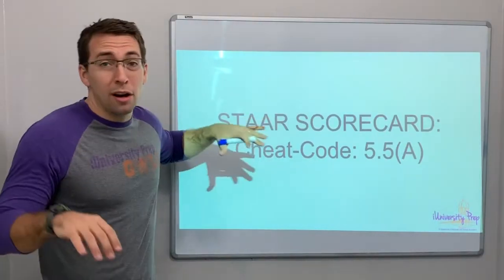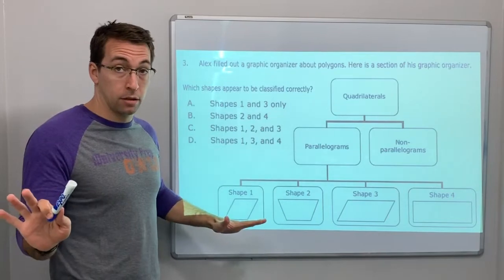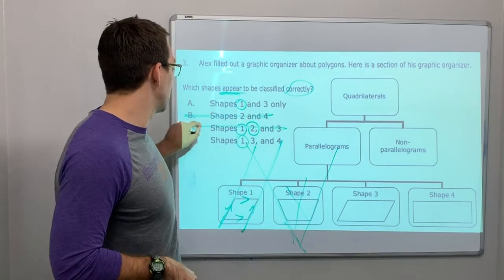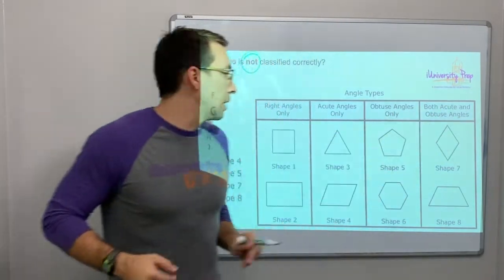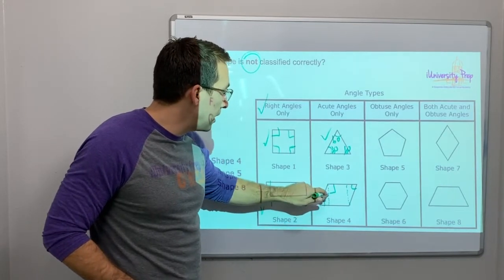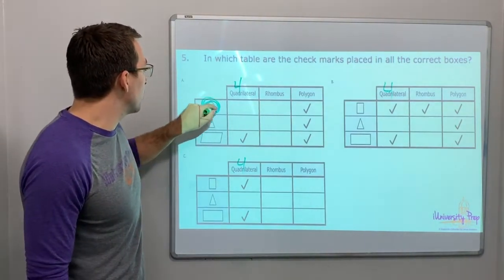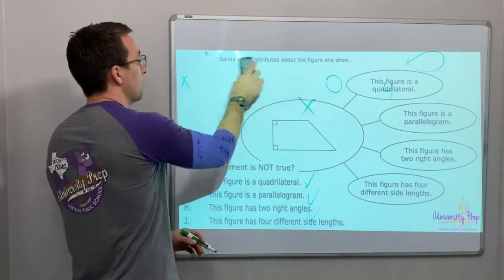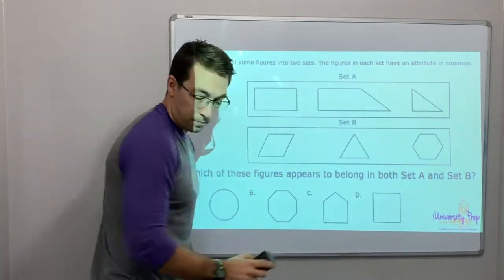5.5(A) #2 - Classify polygons (shapes)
5.5(A): Classify two-dimensional figures in a hierarchy of sets and subsets using graphic organizers based on their attributes and properties.